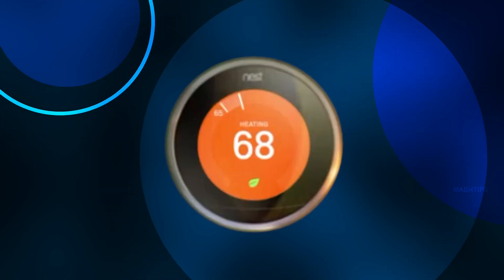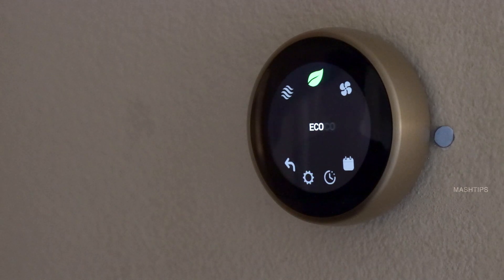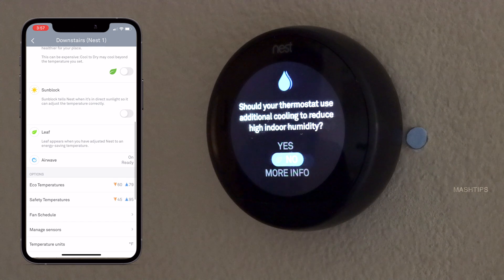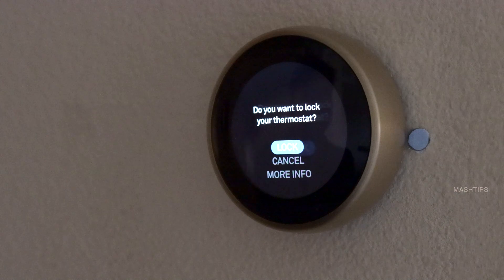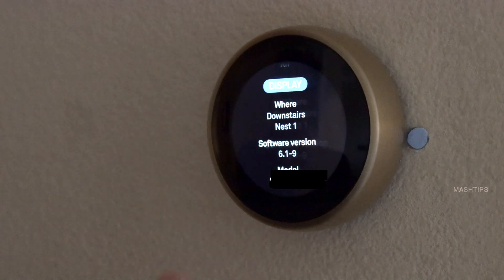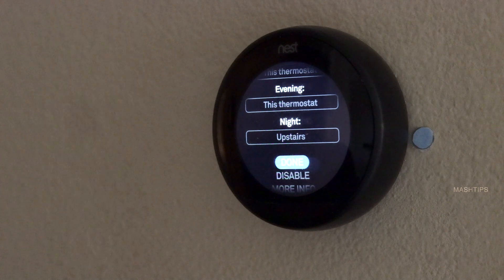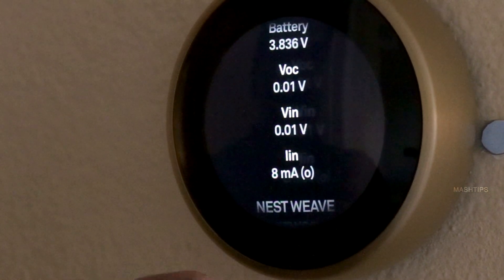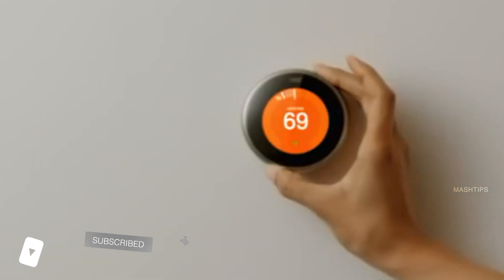Best Tips for Nest Thermostat Users. (No Power to RH Wire & Nest battery Dead Solutions)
Check here for Nest thermostat No RH Power Error solution, Nest sensor, recharge Nest dead battery, and more tips.

Check the article for E74-No Power to RH Wire on Nest Thermostat, HVAC Control Unit Fuse change, and HVAC Contactor Relay replacement steps

Video Content
0:00 Introduction
0:24 Nest Wiring & Installation
1:26 Nest Thermostat Display Settings
2:20 Nest ECO Mode
3:08 Nest Thermostat Schedule
3:43 Nest Power Saving Settings
5:37 Nest Thermostat Power History
6:19 Control Fan manually with Nest
6:54 Nest Home-Away Assist
7:14 Nest Thermostat PIN Lock
8:01 A/C Unit & Wires Test with Nest Thermostat
9:06 Nest Device & Battery Reading
9:15 Nest Battery Voltage Charger Settings
9:31 Nest Device Software Version & Serial Number Check
10:01 Nest Thermostat Software Update
10:29 Nest Sensor: Additional Sensor Setup
12:17 Nest Thermostat Restart / Reset
13:13 Nest No Power to RH Wire / E74 Error Fix
15:29 Recharge Nest Dead battery